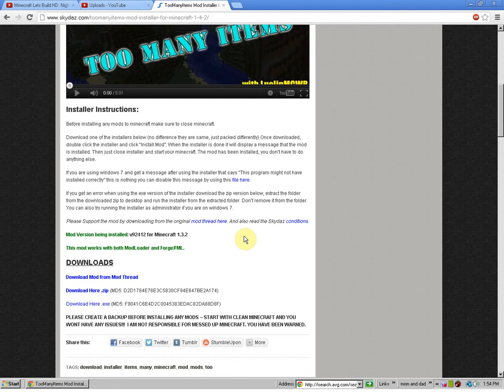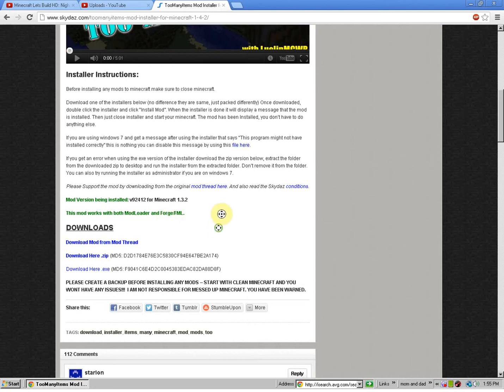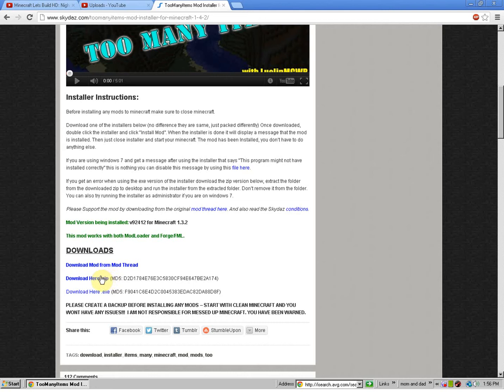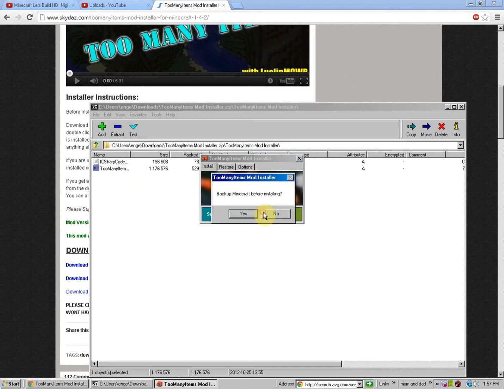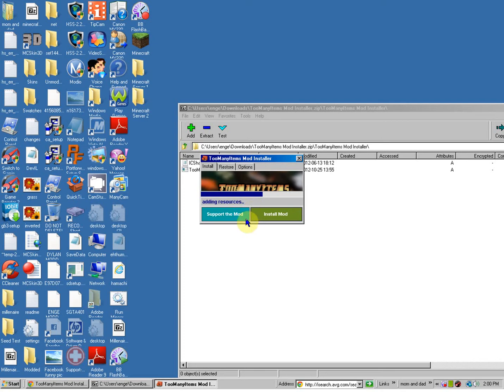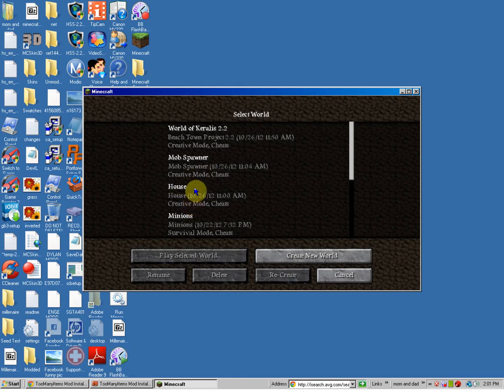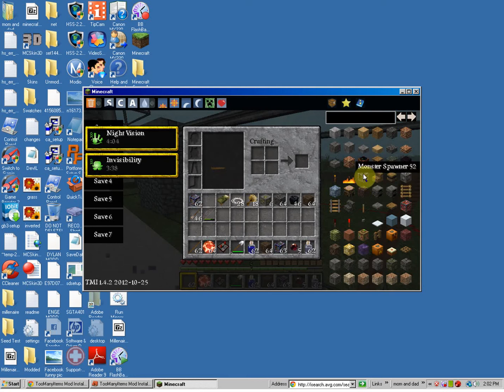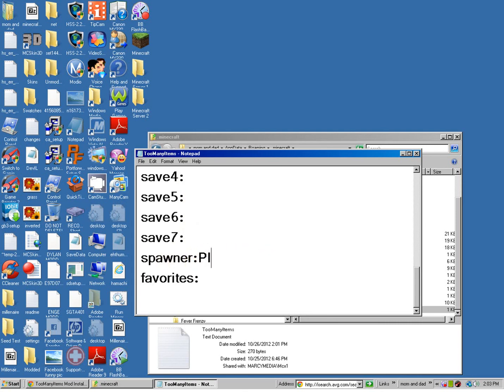How to install the TMI mod on Minecraft 1.4.2